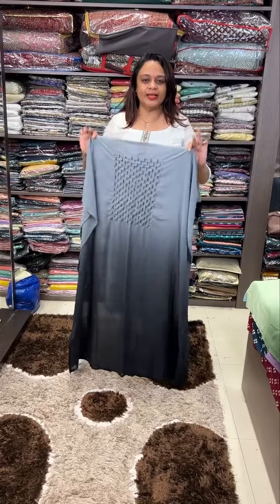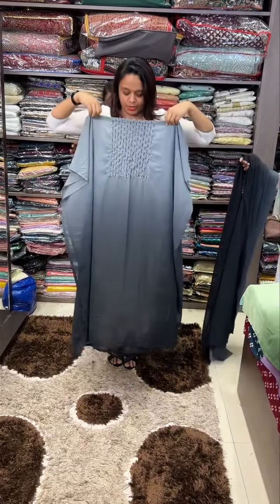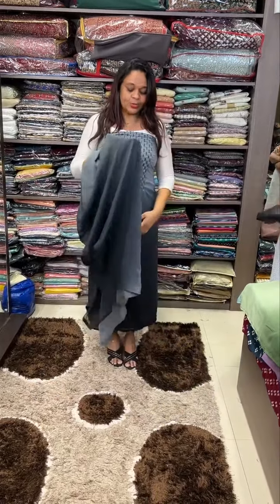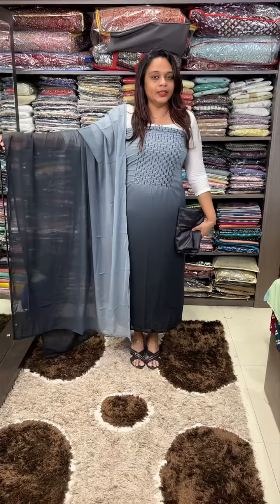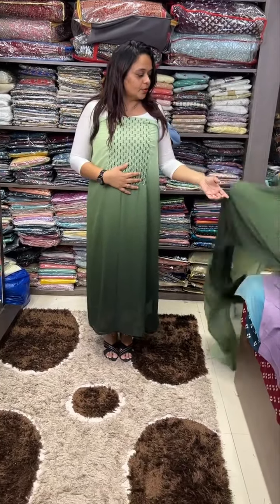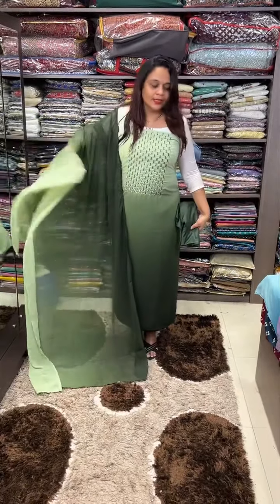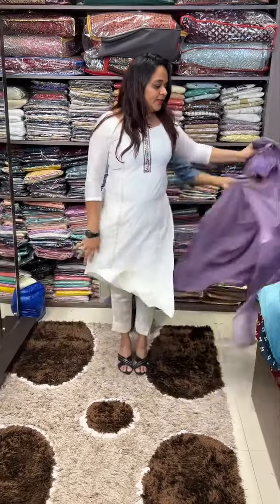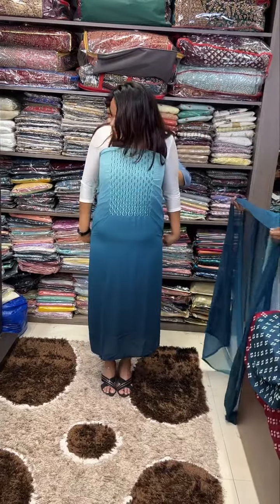Budget buy double dyed unstitched salwar suits collections @ 999/- for booking visits